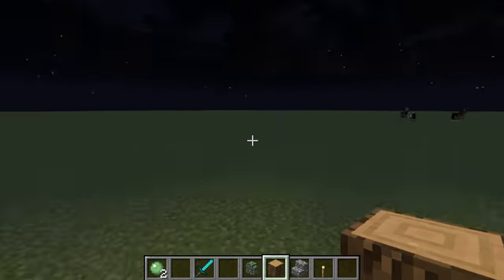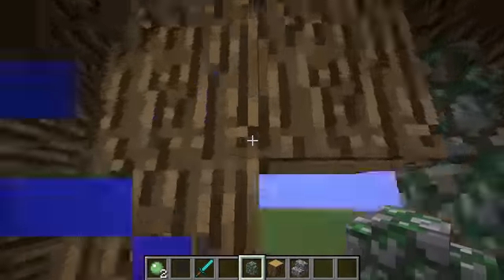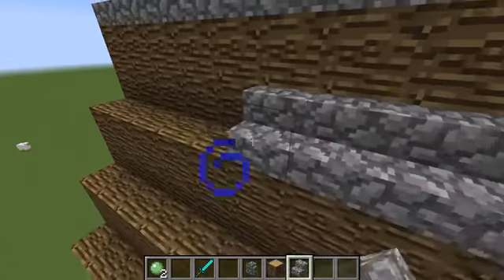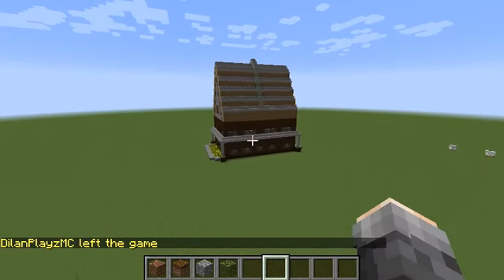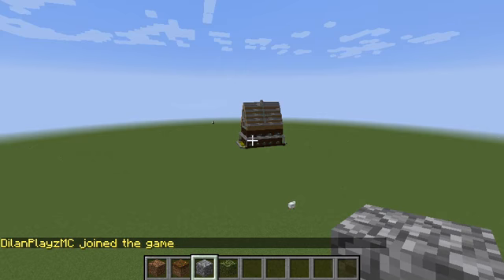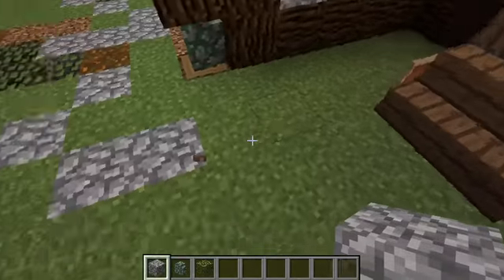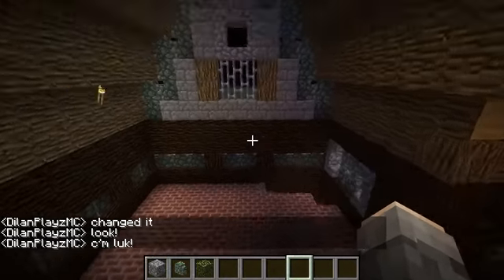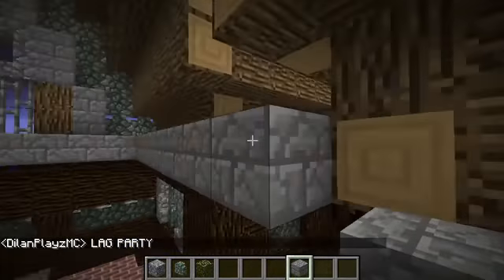Minho99 Settlement 2 tutorial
HELLO! I am Minho99. Today I will show you how to make an Viking/settlement home. This is a 4-5 part series. It takes time to make the perfect settlement!